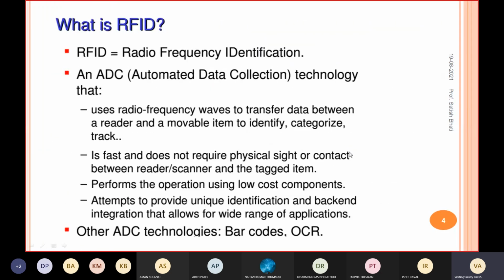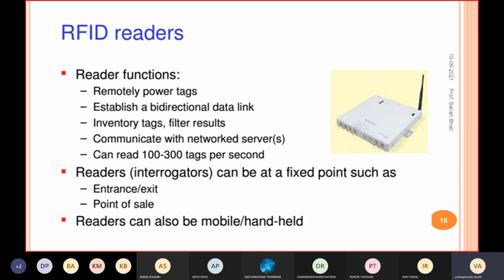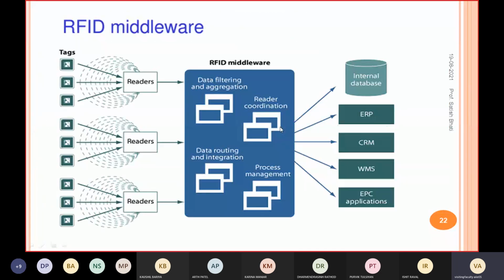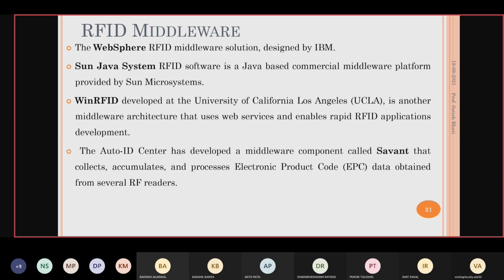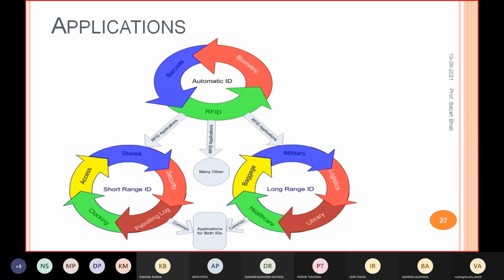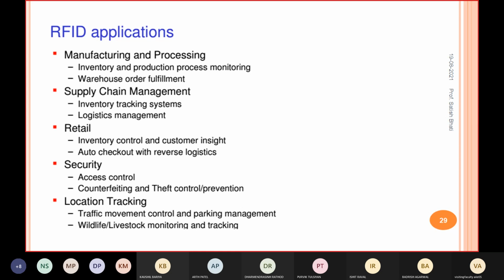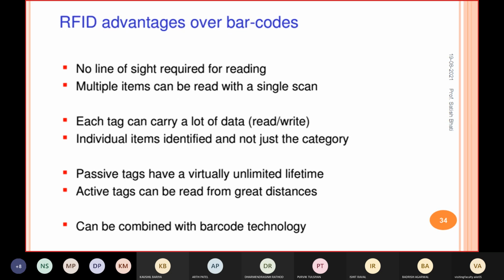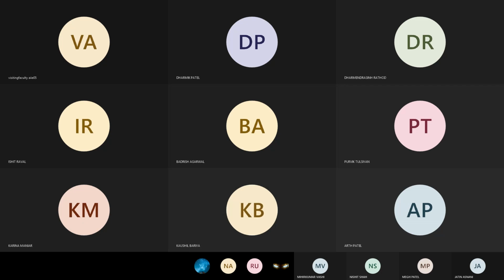Radio Frequency IDentification (RFID) Part 2- RFID Middleware, Working Principle & RFID Applications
Unit 2: Communication Network
Various Network_Topology - Star, Ring, Mesh, etc, Concepts of LAN, WAN, MAN, IP addressing, Class A, Class B and Class C addresses, Subnet, Proxy, OSI layer, Basics of Layered Protocol, Firewall and its importance, Introduction and usage of GIS, RFID_technology, Introduction to wireless_networks and Mobile network

Unit II: Tracking Systems: RFID and Global Navigation Satellite System
RFID and wireless sensor networks, RFID_technology, RFID_architecture and RFID_protocols, RFID_applications for the enterprise, RFID_problems and concerns.

GPS: GPS System Description, Overview and terminology, Principles of operation,
Augmentation, Trilateration, Performance overview, Modernization. GPS Policy and
Context, Condensed navigation system history, GPS policy and governance. Other
satellite navigation systems. GPS Applications- Land, Marine, Aviation, Science.